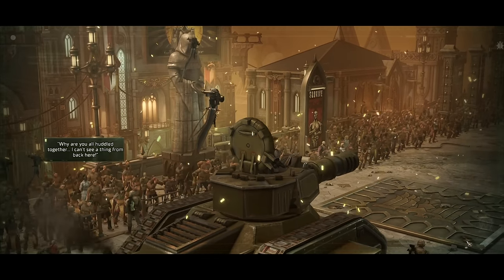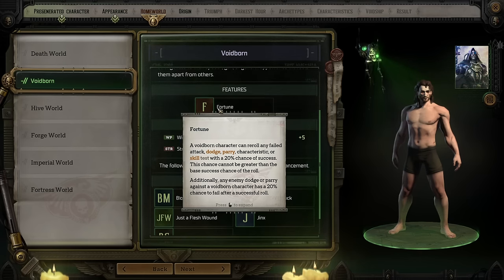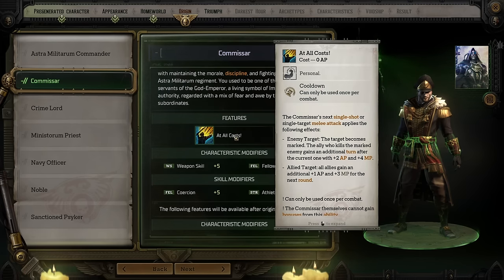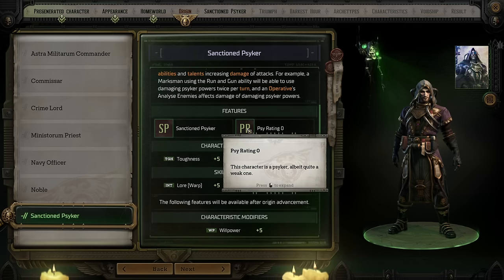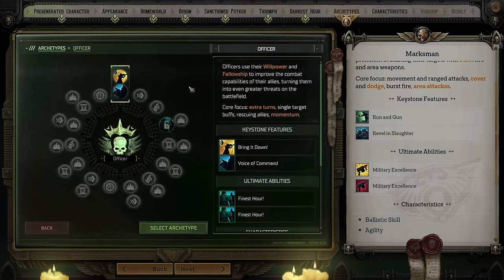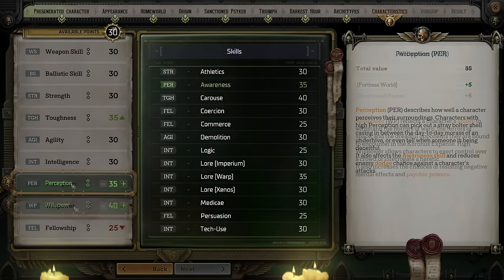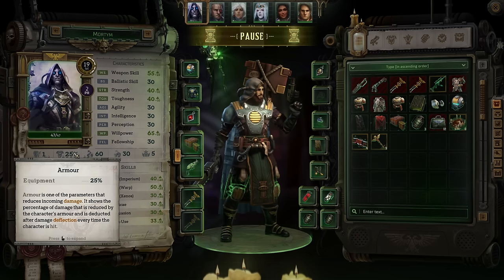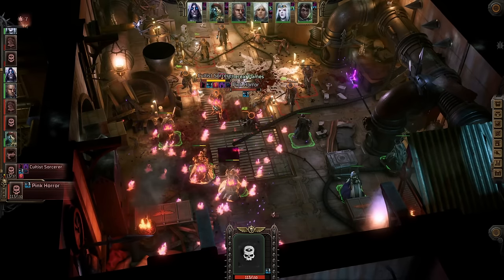So You Want To Play WH40k: Rogue Trader... (New Player's Guide)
A compilation of several guides designed to help you through the basics and understand the mechanics behind the game.

Timestamps
00:00:00 Intro
00:01:55 Character Creation
00:38:54 Combat Basics
00:59:43 Trade Empire
01:08:13 Voidship Combat
01:21:51 Convictions
01:26:38 Wrap Up